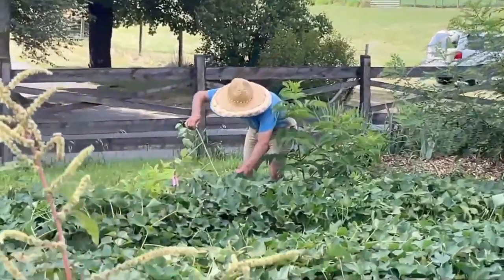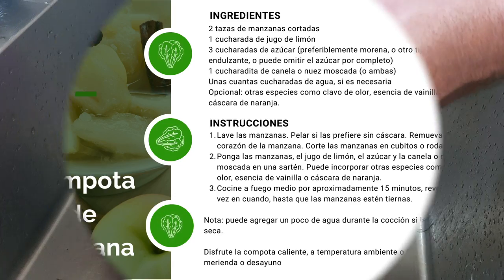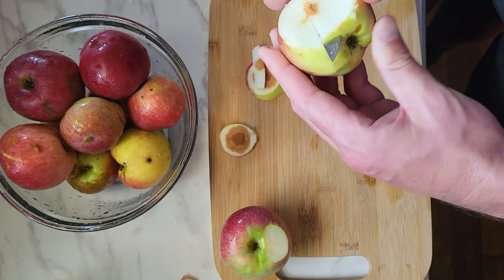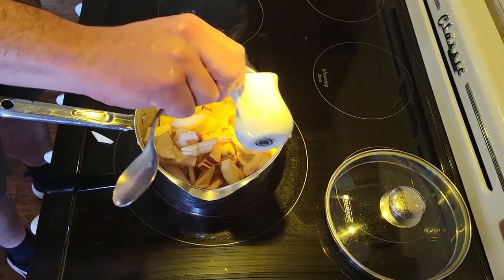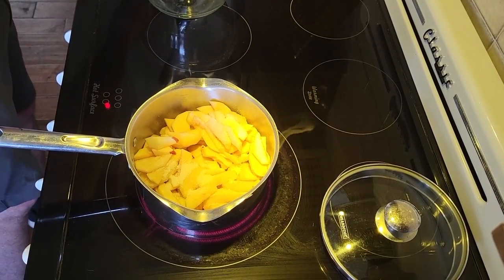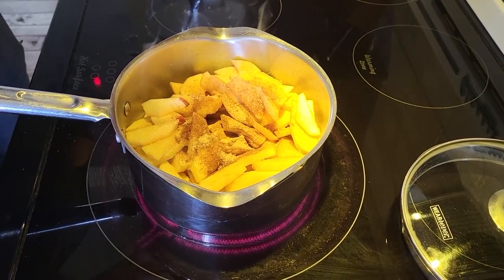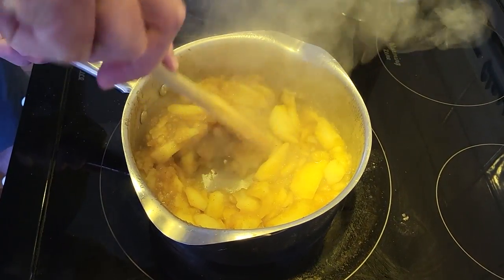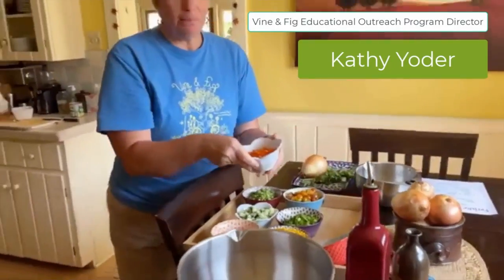🥗Compota de manzana | una dulzura 🍅🥒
Esta receta es muy fácil. Adaptala a tu gusto con diferentes especies como la canela, la nuez moscada y los clavos de olor, o agrégale pasas de uva o nueces. Sirve este plato como postre, desayuno o merienda, solo o acompañando panqueques o avena.

Al cocinar las manzanas y las especies juntas, se concentran sus sabores, creando una combinación dulce y con sabores intensos. Es un plato rico y reconfortante. Y llena la casa de un aroma inigualable.

🌟 Por qué les encantará esta receta:
¡Es sana! La manzana contiene mucha fibra y vitaminas. También puedes controlar la cantidad de azúcar que lleva el plato y es muy conveniente! Solo lleva 15 minutos de cocción. Una vez hecha, puedes guardar la compota en el refrigerador por hasta una semana y usarla cuando gustes.